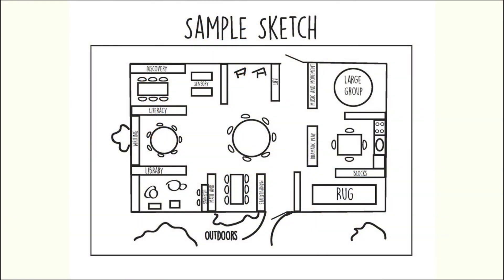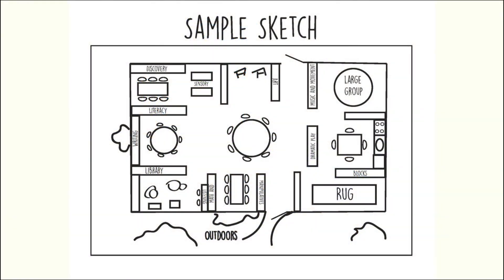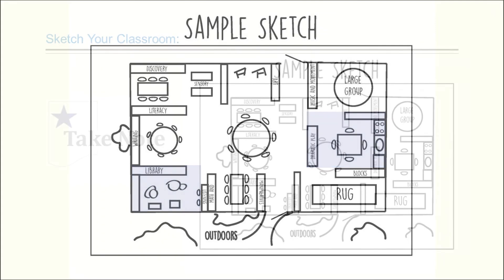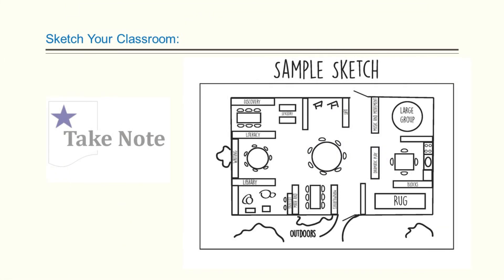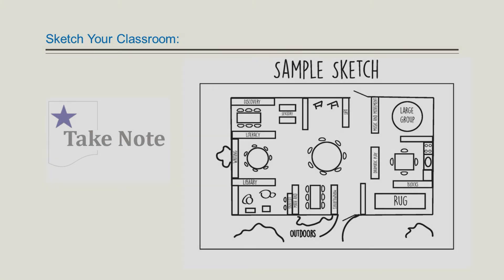Learnscaping Module II: Lesson 4 - Sketching Your Preschool Environment